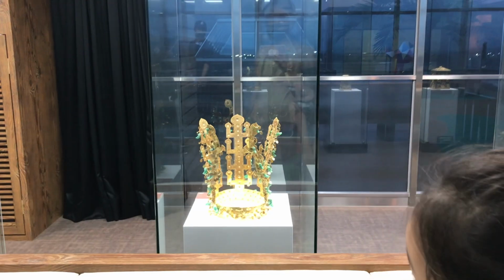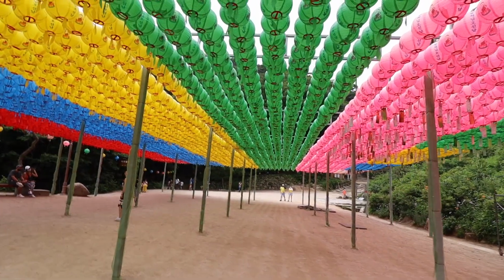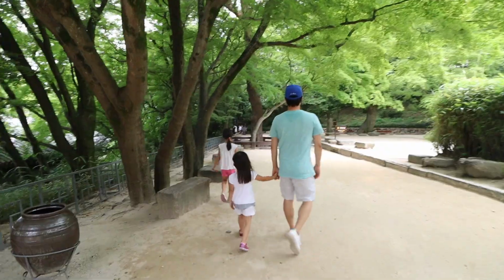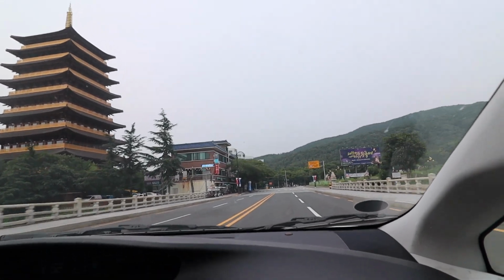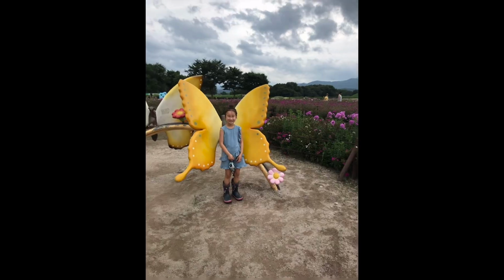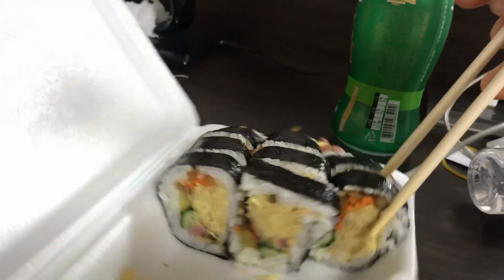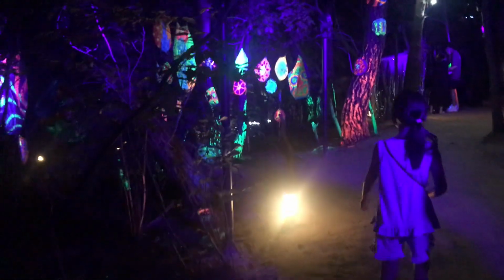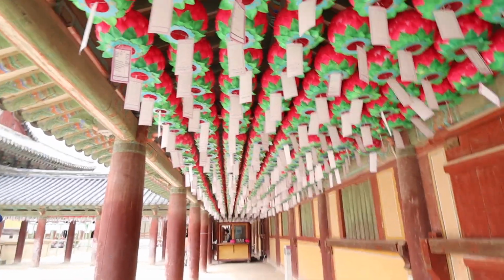Exploring Gyeongju with Kids 🧸💕 Kawaii Family Travel Vlog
🌸 Welcome to Marie’s Kawaii World! 🌸

In this vlog, you’ll see:
✨ Exploring stunning temples like Bulguksa
✨ Walking around scenic Anapji Pond
✨ Tasty Korean treats and cute cafés
✨ Fun family moments and beautiful views
✨ Why Gyeongju is a perfect destination for family travel!

If you love kawaii lifestyle, cozy travel, and family adventures, you’re in the right place!

(for behind the scenes videos & everyday mom life)

💗Visit us at: MariesKawaiiWorld.com

Canon E0s M50 Camera
Tripod for iPhone

Marie’s Kawaii World Shirt

Marie's Kawaii World is a participant in the Amazon Services LLC Associates Program, an affiliate advertising program designed to provide a means for sites to earn advertising fees by advertising and linking to Amazon products.